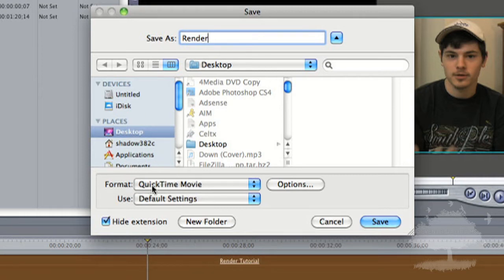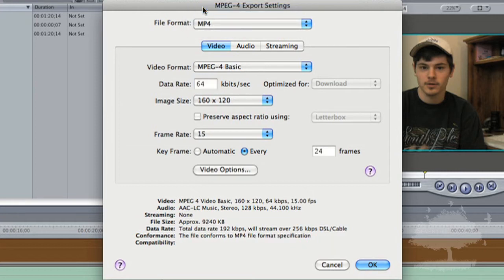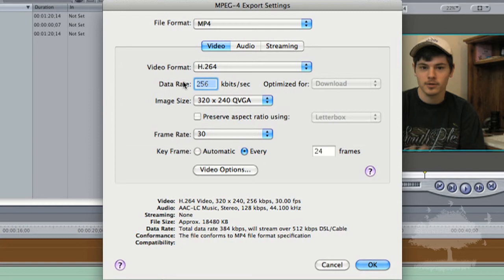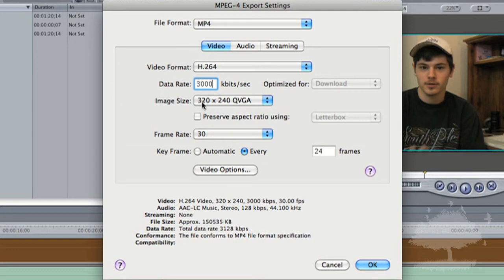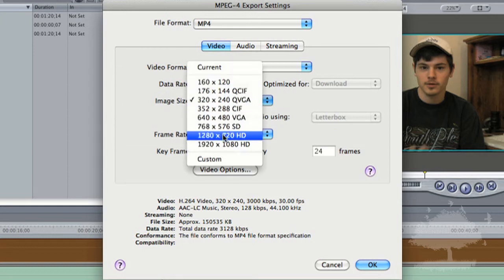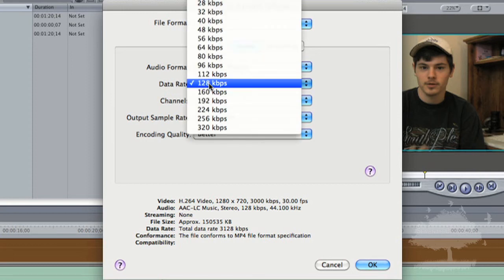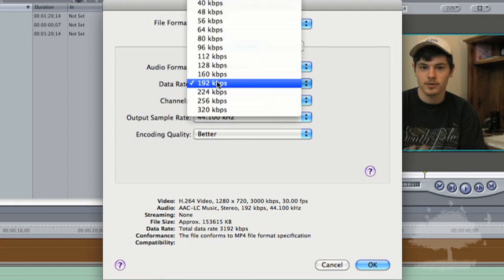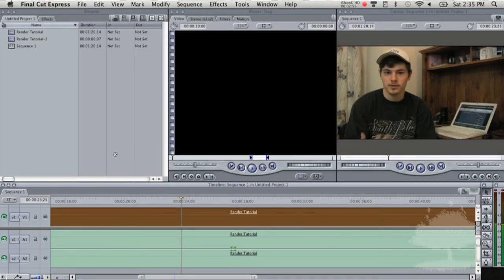Exporting Videos for YouTube - Final Cut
In this tutorial I show you how to export videos, for YouTube, and get the best quality from them. This is an updated version of my "Rendering Videos For YouTube" video. The old one isn't for the new, HD, YouTube, but this one is. This is the same method used by YouTubers such as Charles Trippy and Cory "Mr. Safety" Williams. I will respond ASAP.